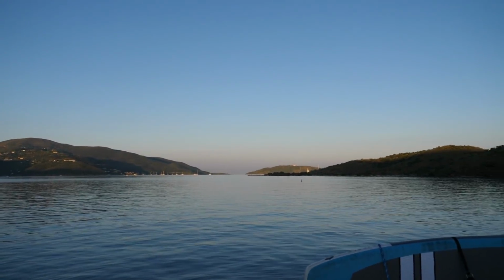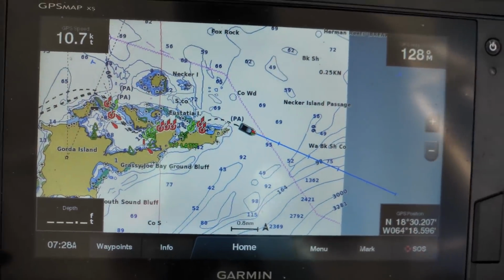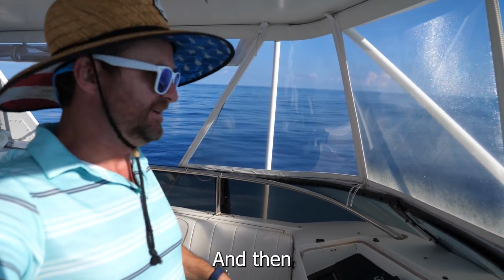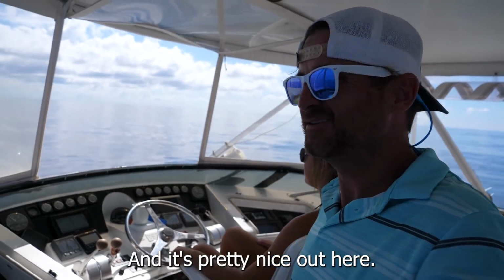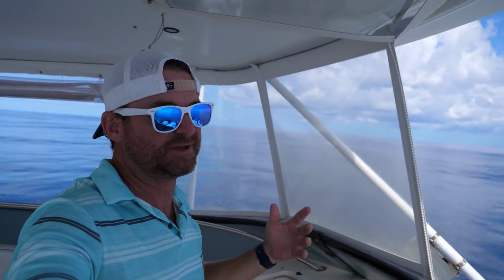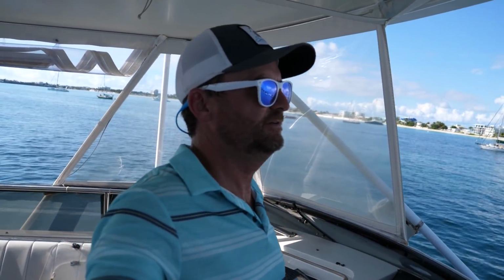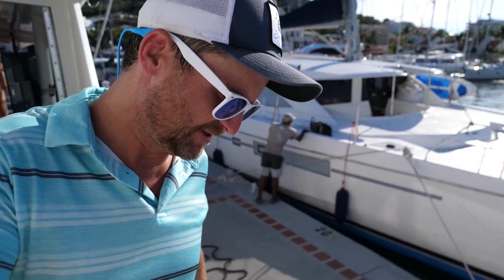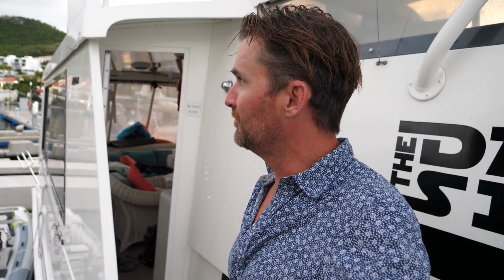100 Mile Open Ocean Crossing - S7:E45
We cross over from the BVI to Sint Maarten in prefectly calm conditons.  It was a great sail!